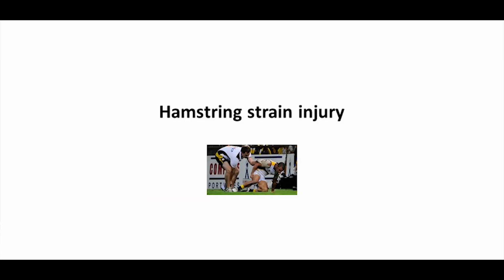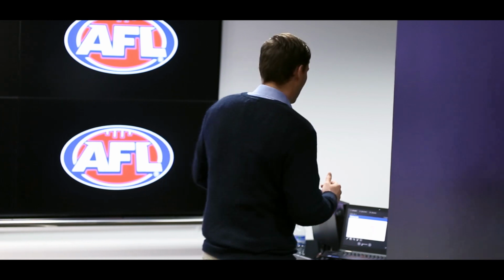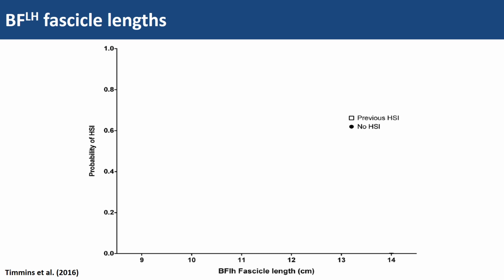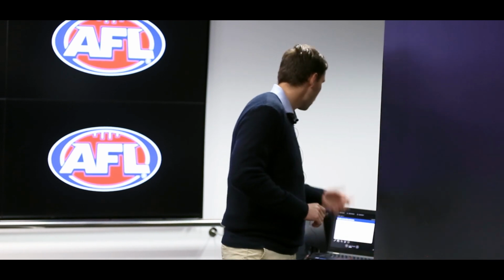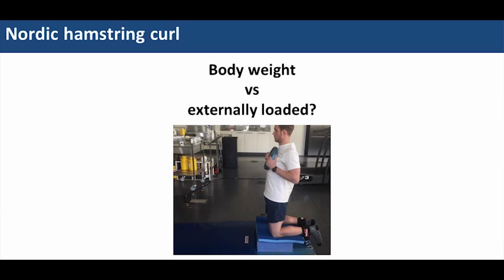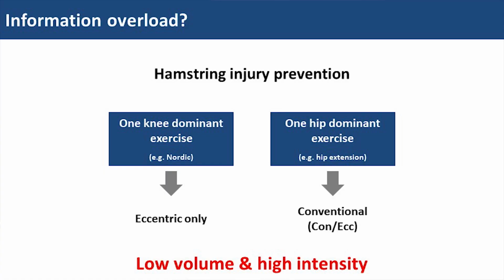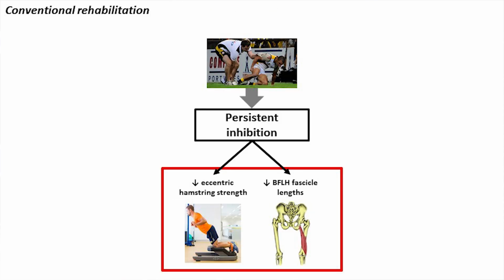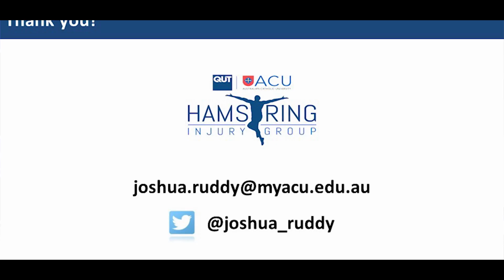'Preventing Hamstring Injury' Joshua Ruddy PhD ACU | Innovate by Fusion Sport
Innovate by Fusion Sport | Professional Development Workshops